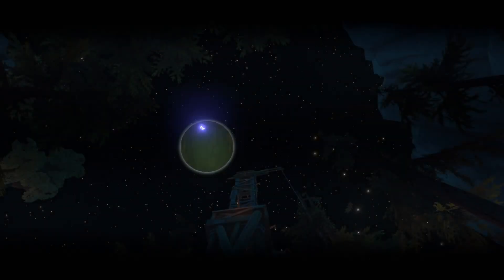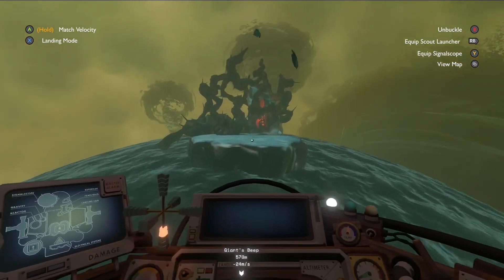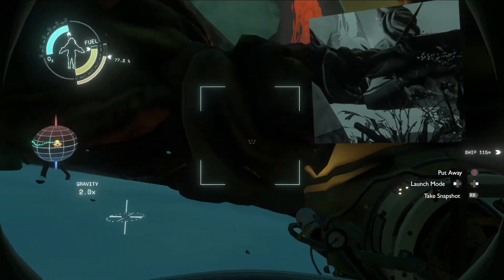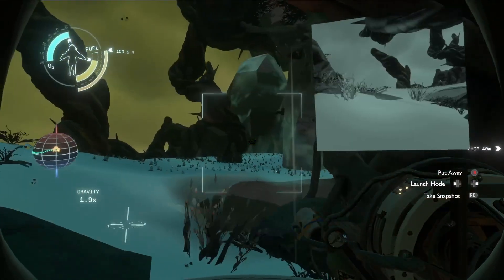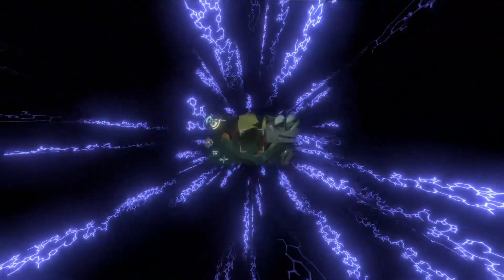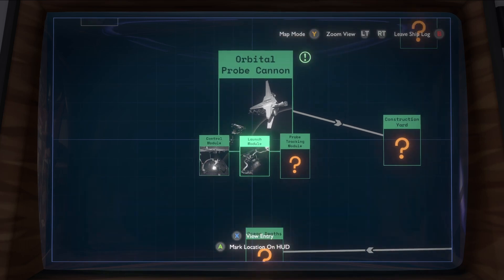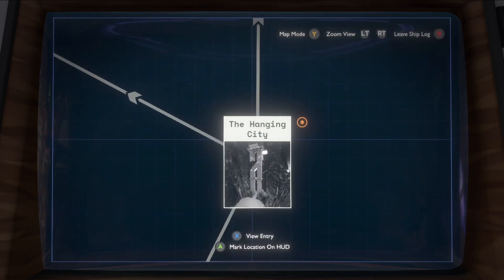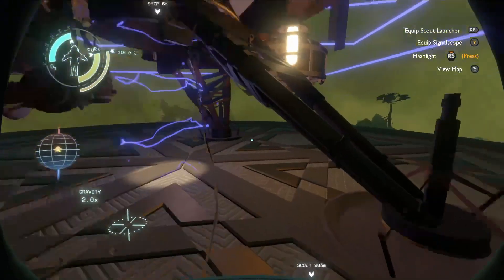Statues and more discoveries on Giants Deep! - Ep 9 - Married Couple Plays Outer Wilds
Fi and Ozone are here with a game picked by Ozone, Outer Wilds! Minimally edited playthrough! We feel like it's time to head back to Giant's Deep and manage to handle it better than last time! We find an island where Feldspar was camping and the Nomai Statue Workshop where we learn they are the reason behind the time loop!